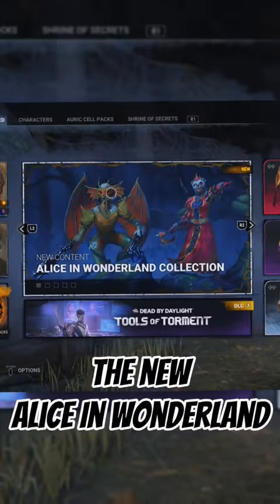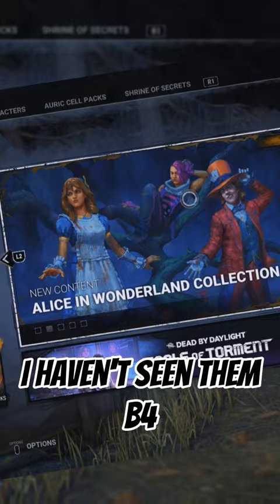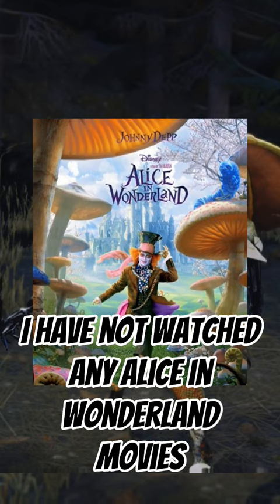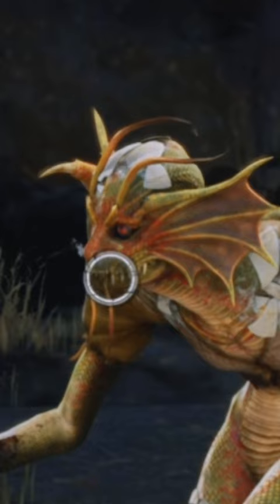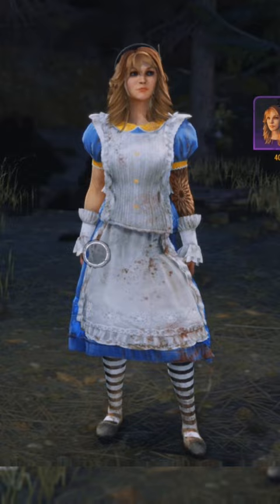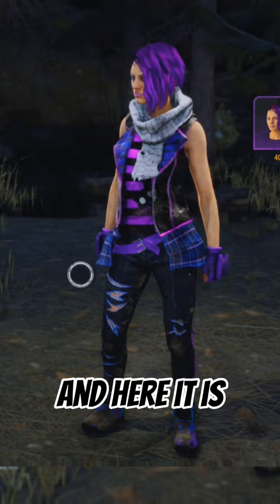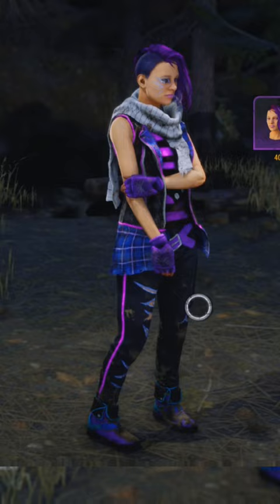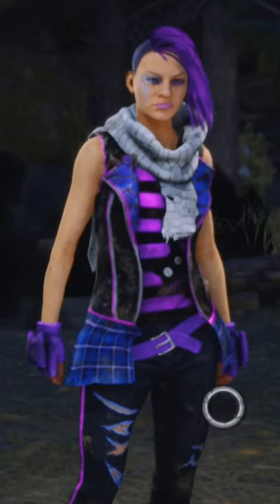Alice In Wonderland X DBD Collab Skins!🔥